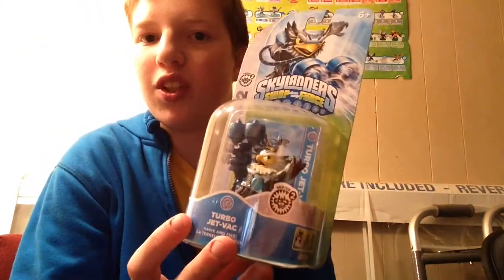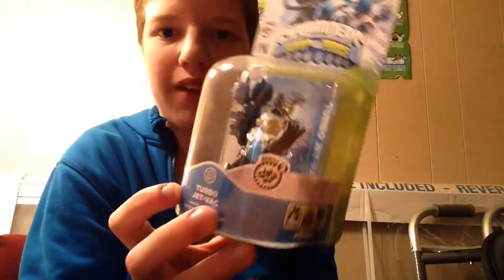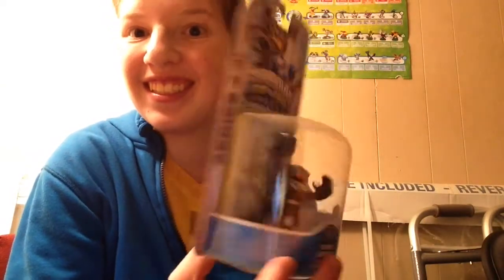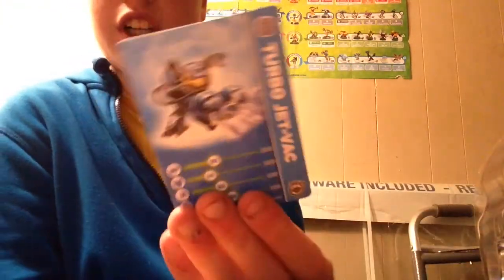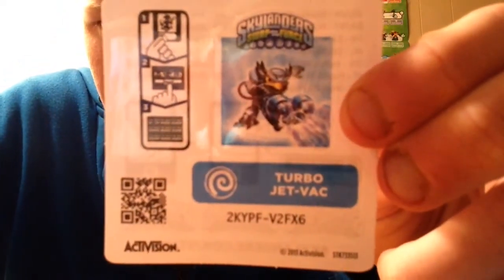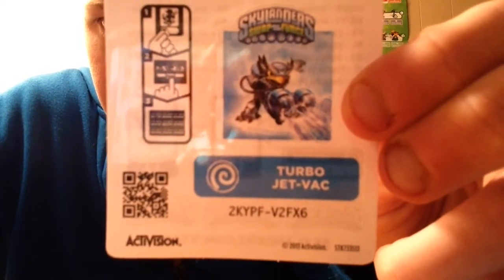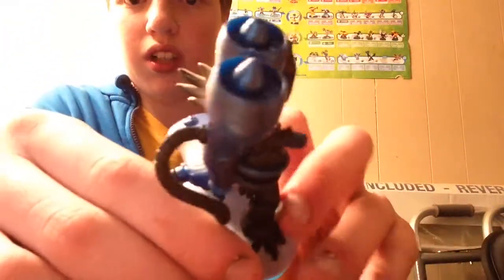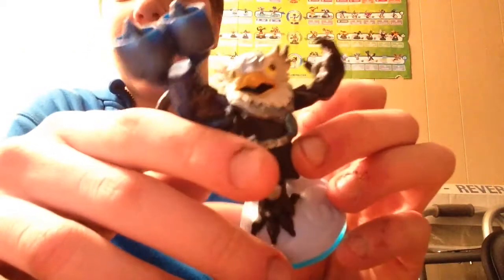Skylanders Swap Force Unboxing Turbo Jet vac ( Delayed)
Sorry guys I have been really busy w/ stuff and I haven't had time to edit this but here it is now!!